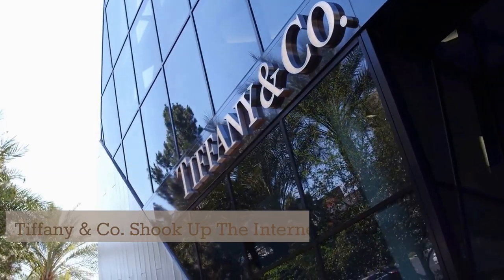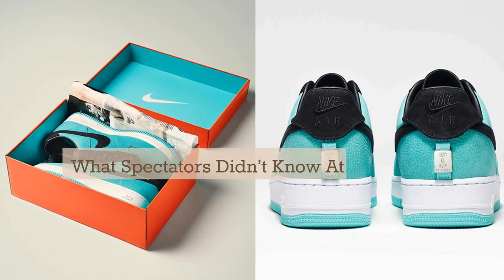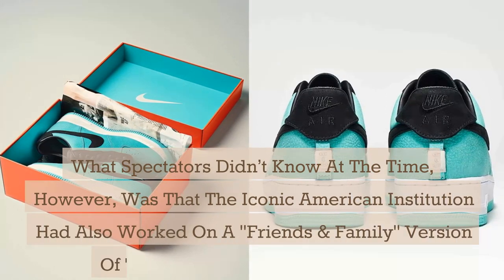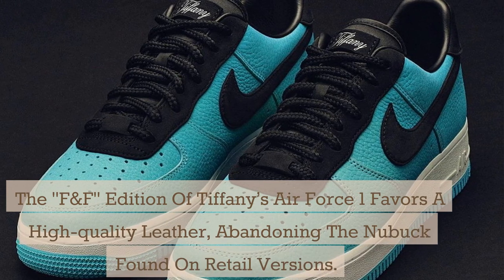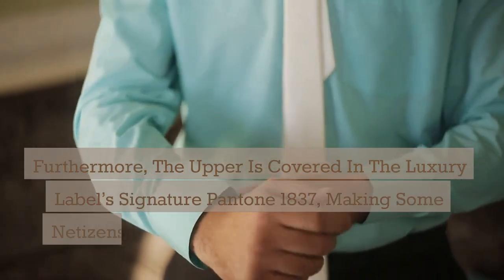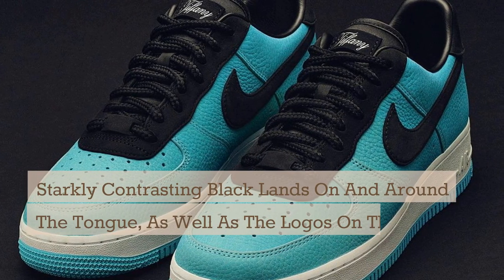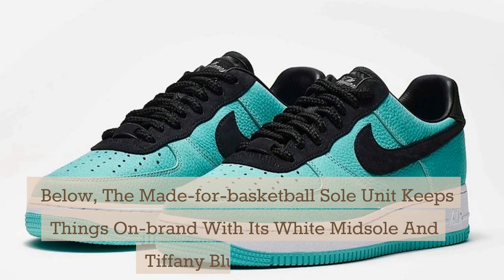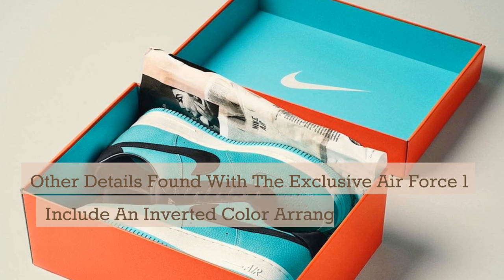Tiffany x Co Air Force 1, Coming Soon!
Tiffany Finally released its newest collab with Nike! Tiffany x Co Air Force 1, Coming Soon! Amazing color of Panton 385 the Tiffany signature color and the greatest style in shoes that 2023 has seen yet, a must have for party's and basically everything else. casual yet striking, new trend of 2023?